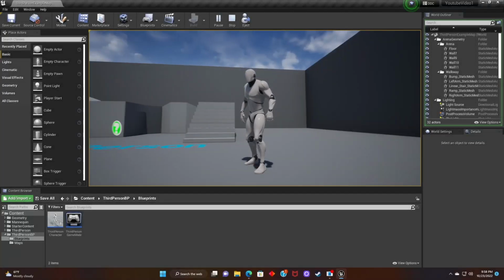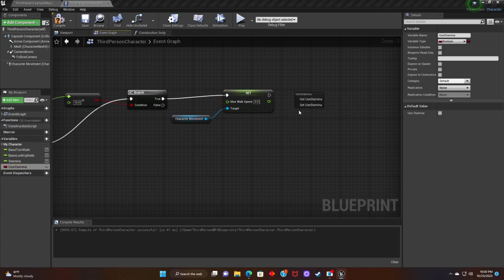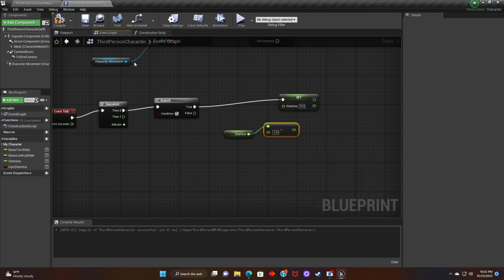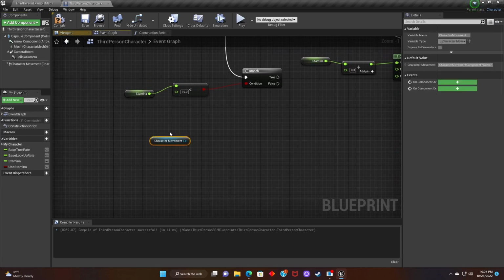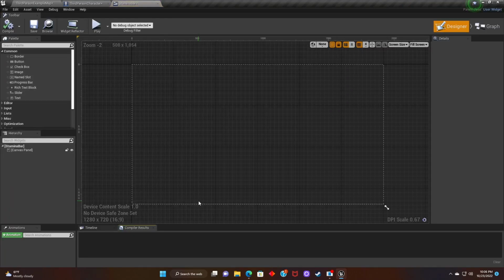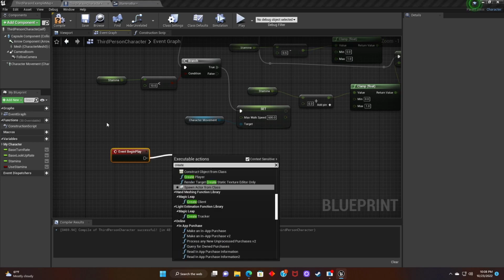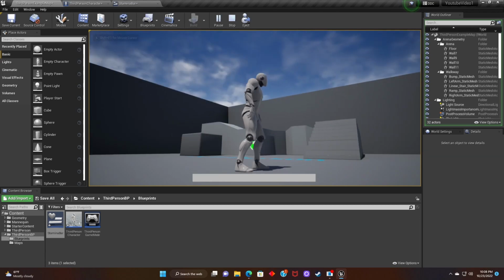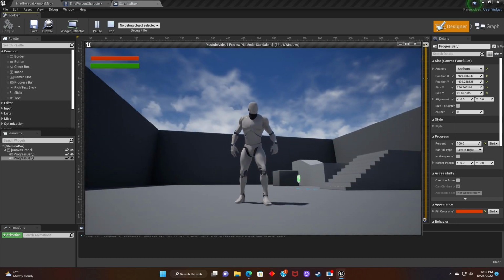Unreal Engine Beginner Tutorial: How to make a Stamina Bar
Hey y'all here's a quick video on how to make a stamina bar in your Unreal Engine project.

Hell's Kitchen · Ecstsy

Serotonin

Author: Ecstsy
Composer: Ecstsy